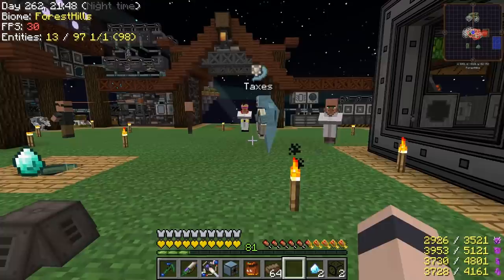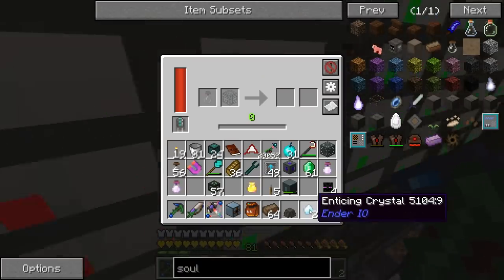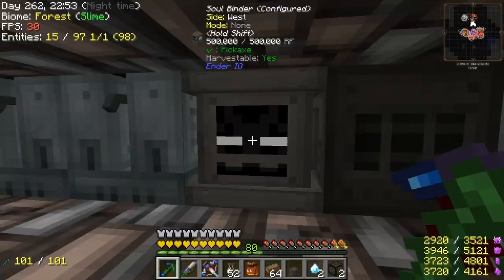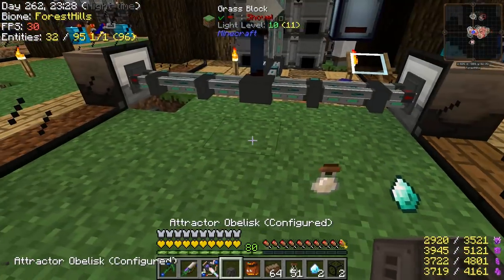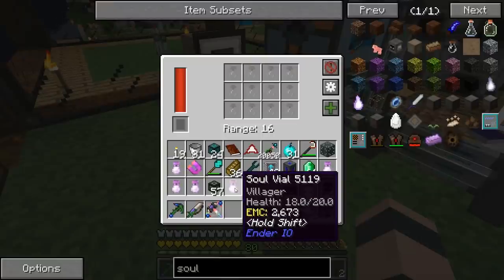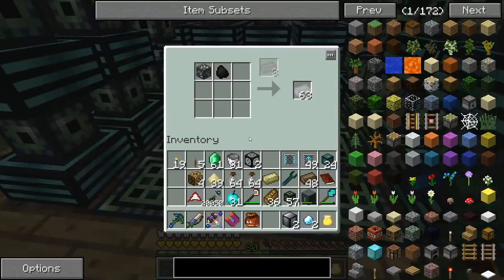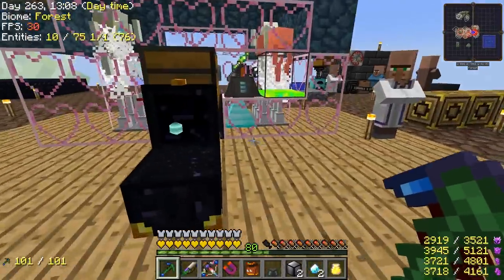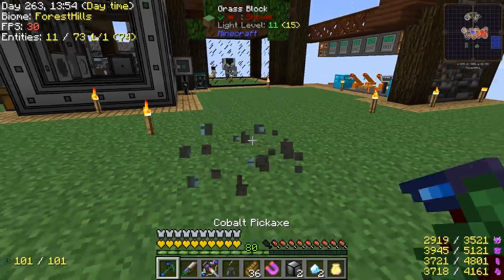Minecraft - Project Ozone 2 #60: Philly Stone